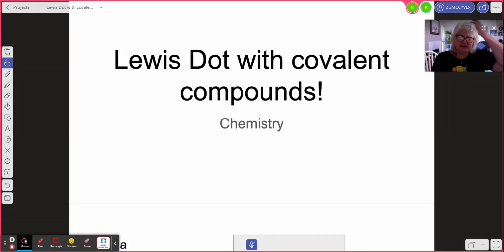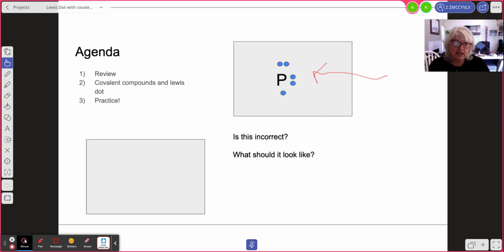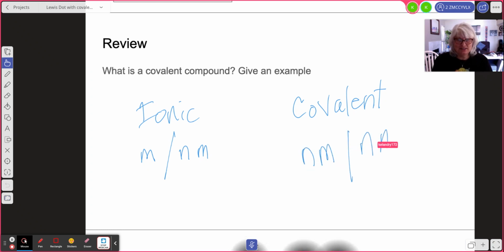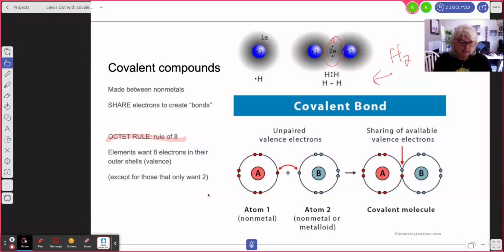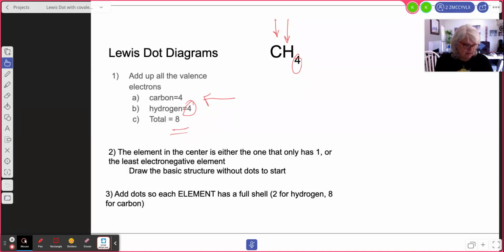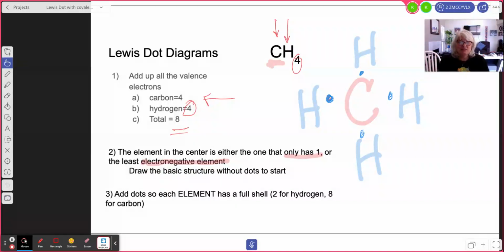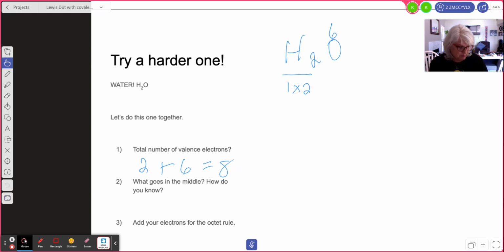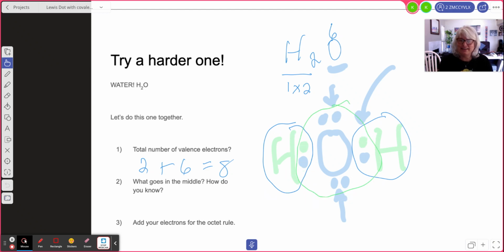Lewis Dot with covalent compounds_ 1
Introduction to Lewis Dot with covalent compounds.